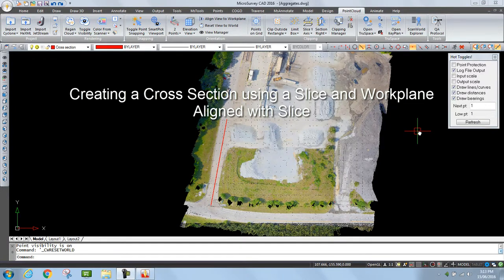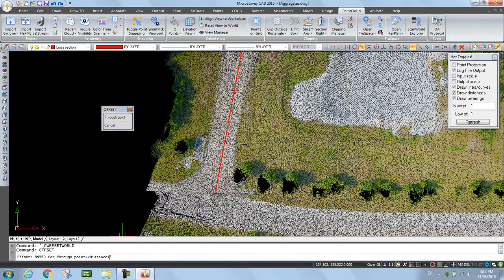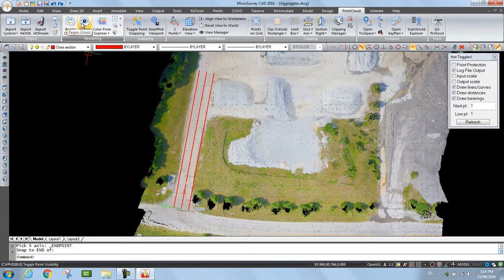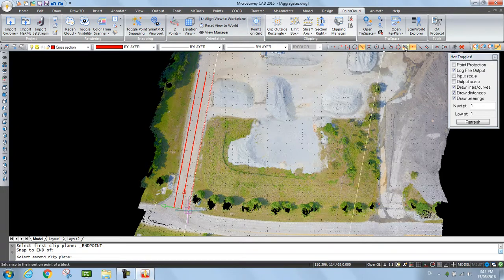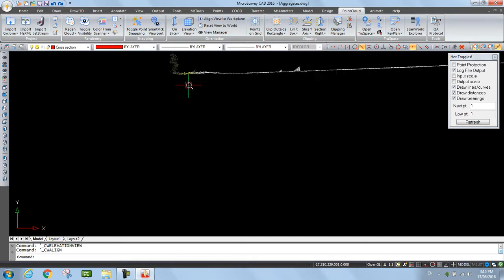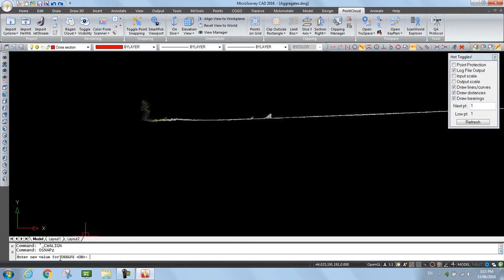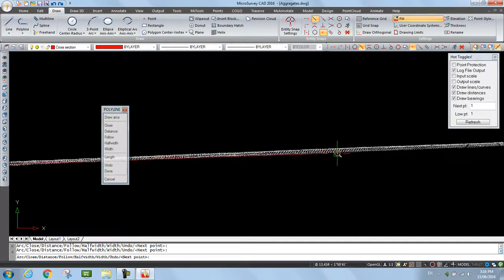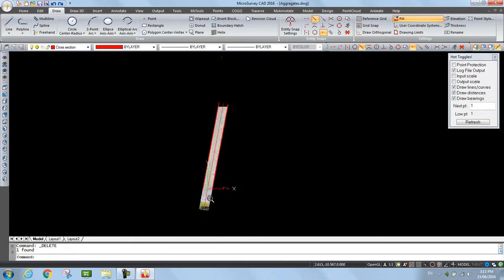Creating Cross Sections